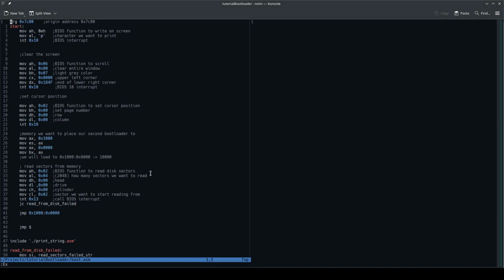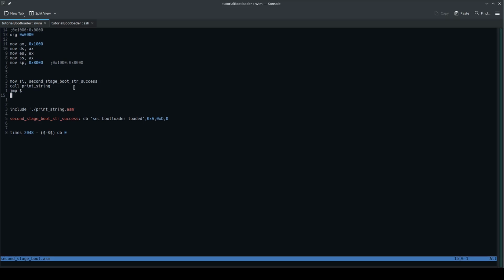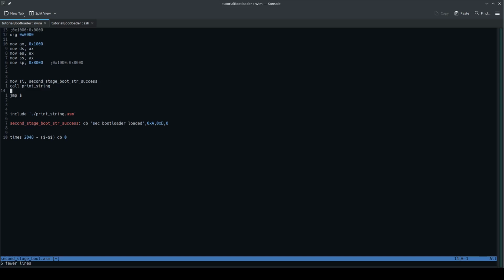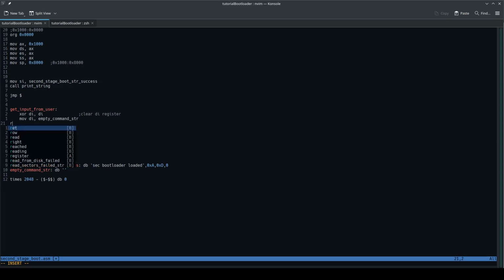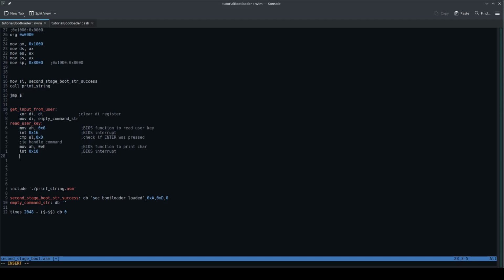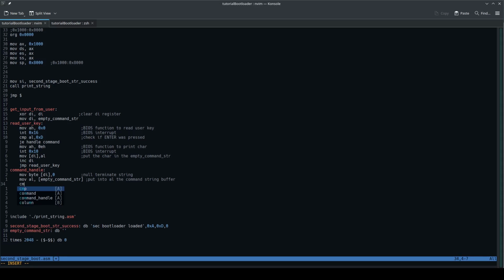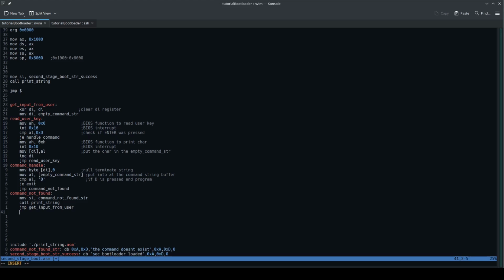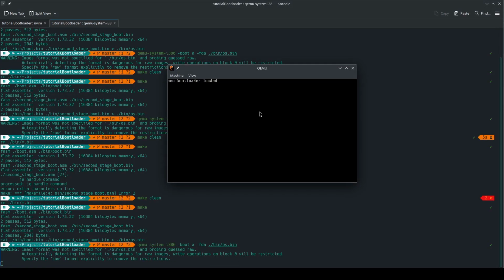Building x86 bootloader with fasm (part 3)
In this video we restructure our project a little bit and we get user input from keyboard